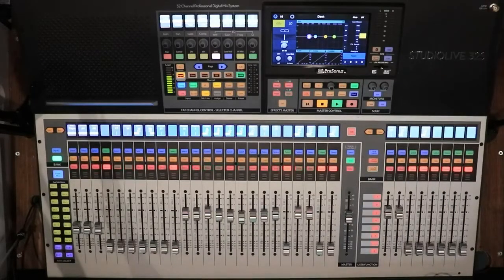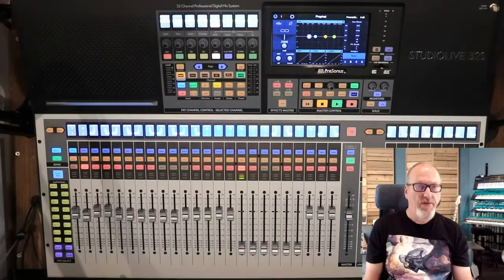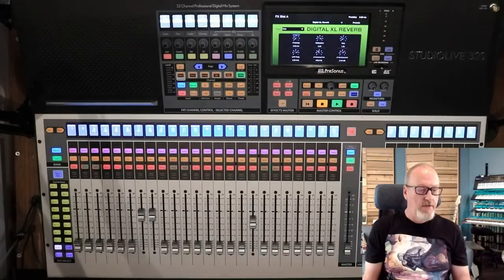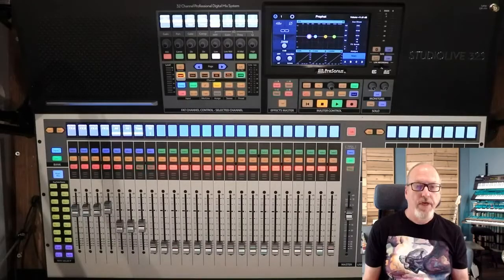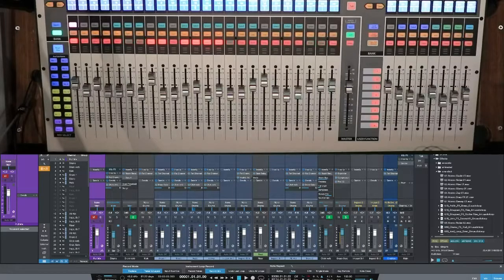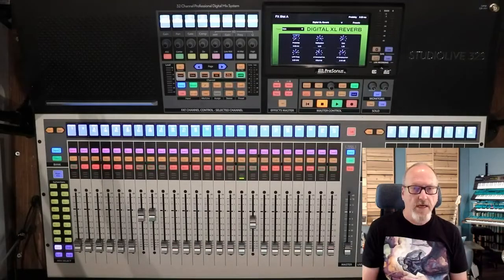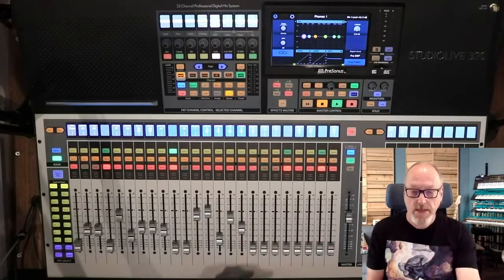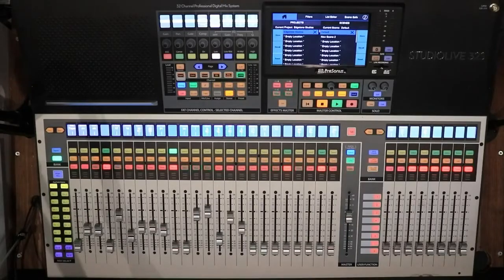Do Presonus StudioLive Mixers rival UA Apollo interfaces?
I switched from Universal Audio Apollo Interfaces to a Presonus StudioLive Mixer for my studio. This video discusses the benefits of the StudioLive mixers for Studio environments and why I'm so happy with the switch.

Joe Gilder has put together a playlist of videos on the StudioLive mixers.

Although I have the Presonus StudioLive 32s, it's functions are identical to the StudioLive 32SC, 32SX, and 64S. They just have more or less inputs, outputs and faders.